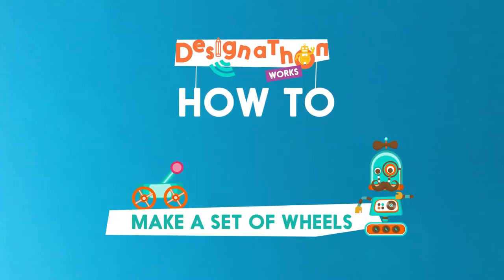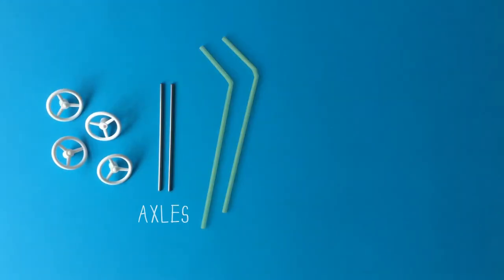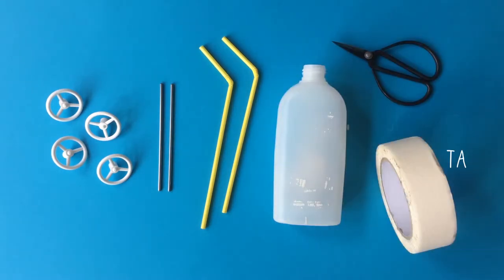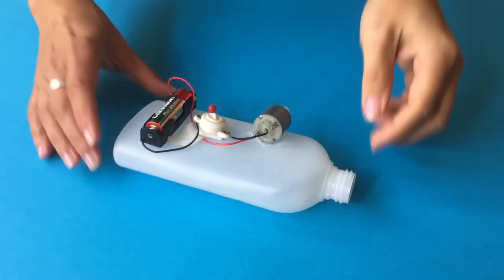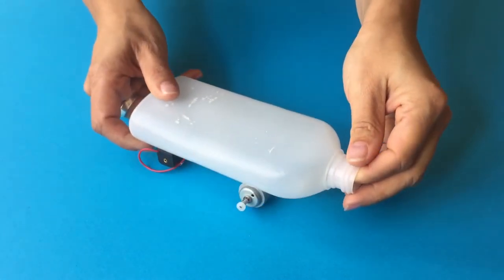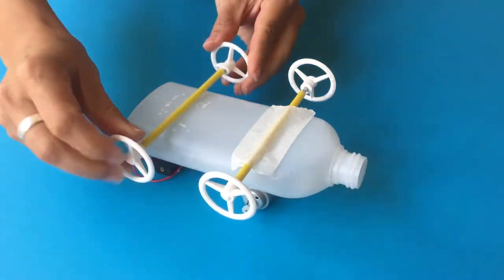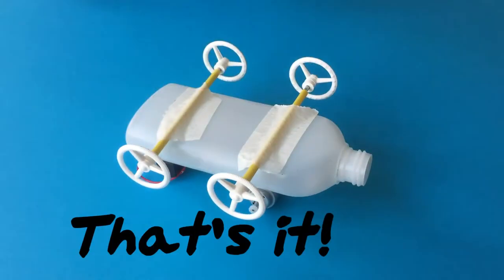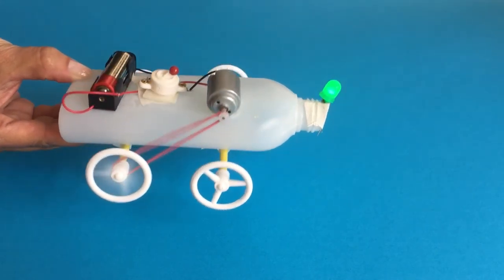Designathon Works tutorial: How to Make a Set of Wheels.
In this tutorial we want to teach you how to make a set of wheels and connect them to your car.